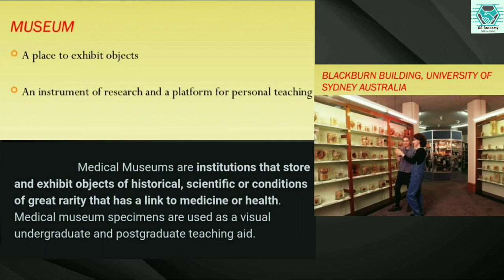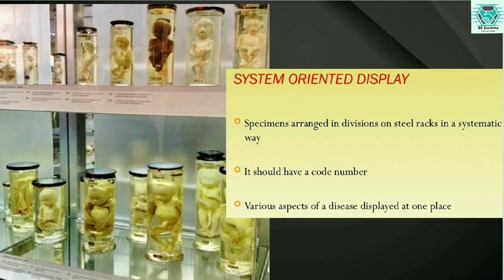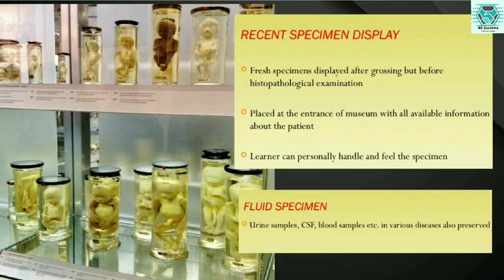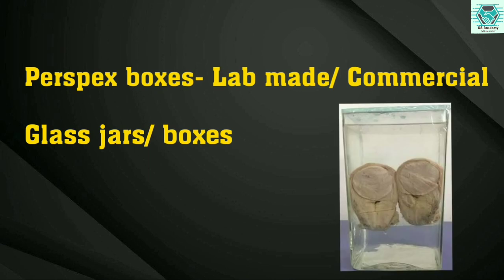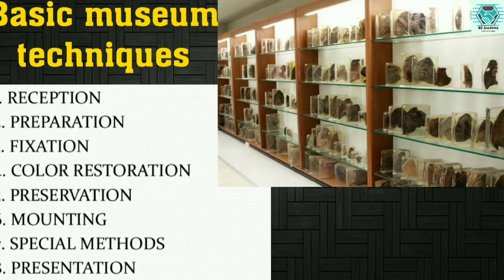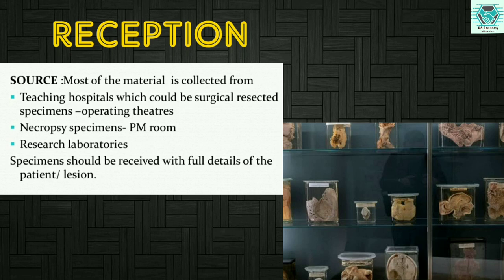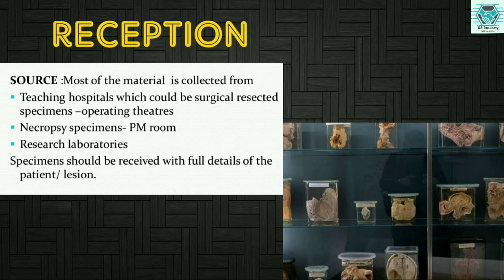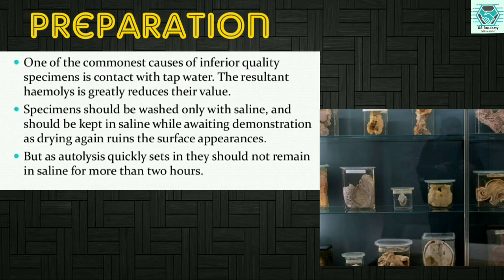Museum Technique, Histopathology